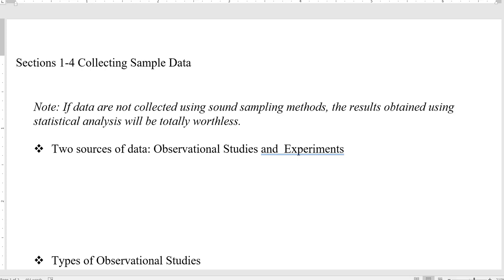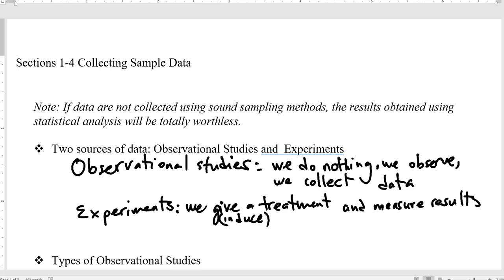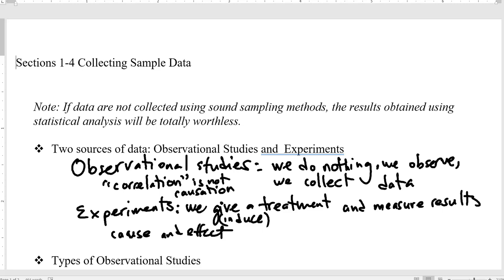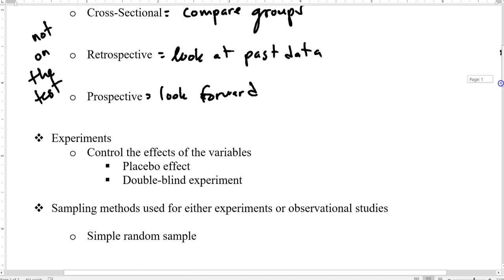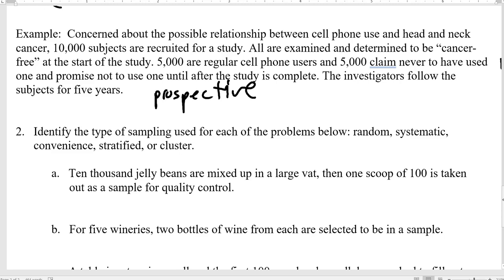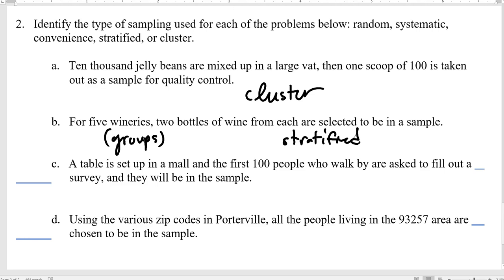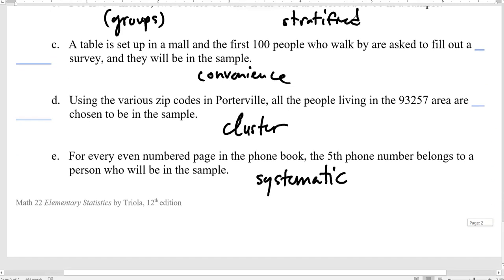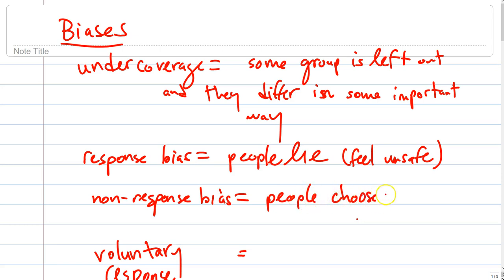Math P122 1 4 Collecting Sample Data